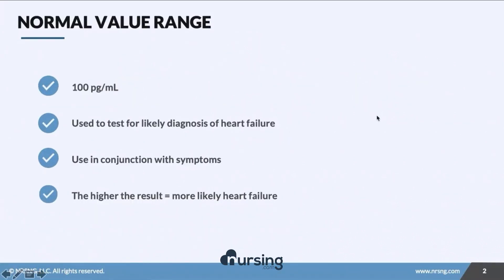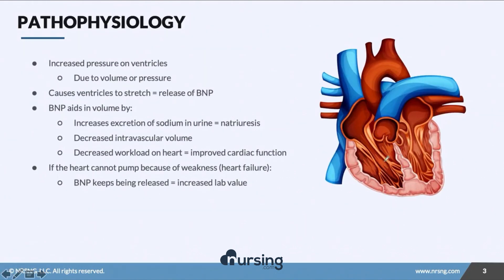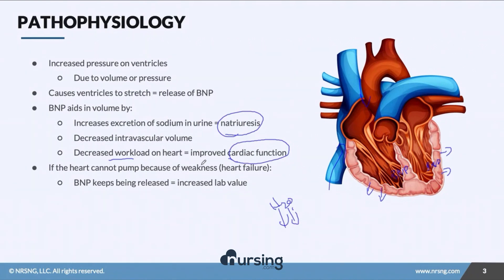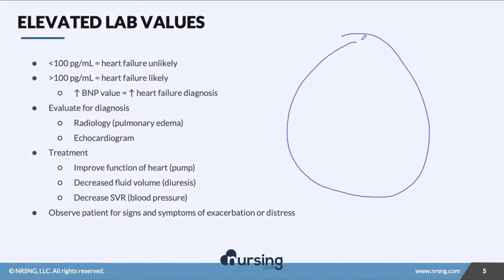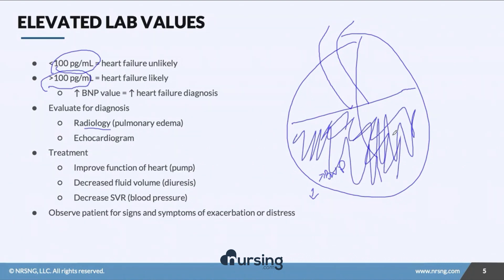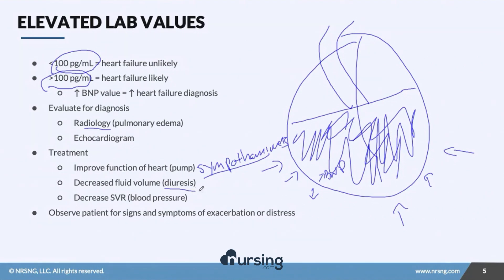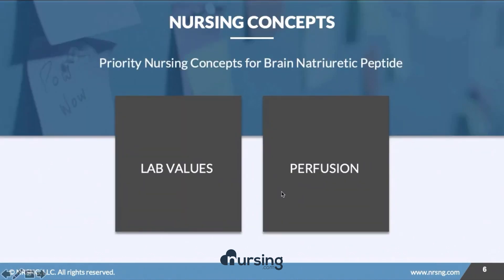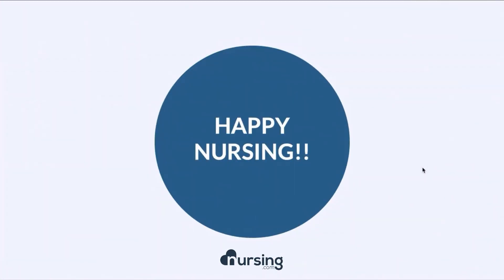BNP Normal Ranges | NURSING LAB VALUES [FREE QUIZ]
Take the free quiz here .